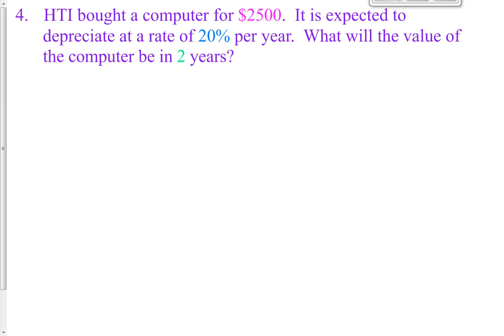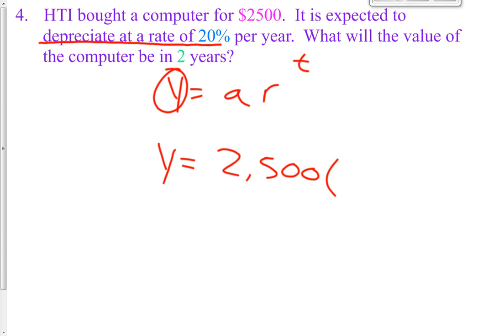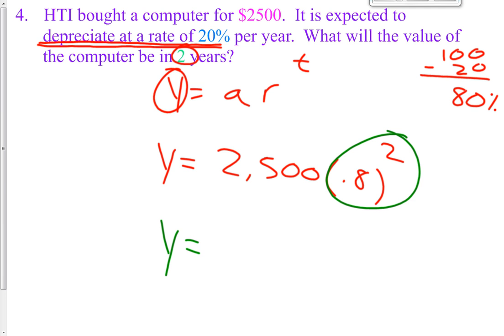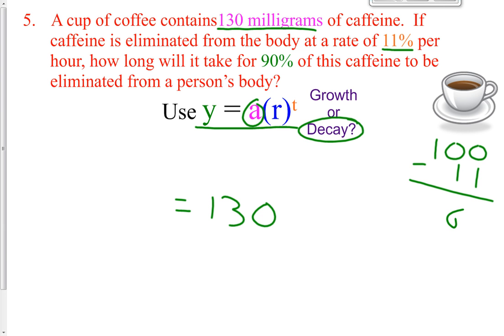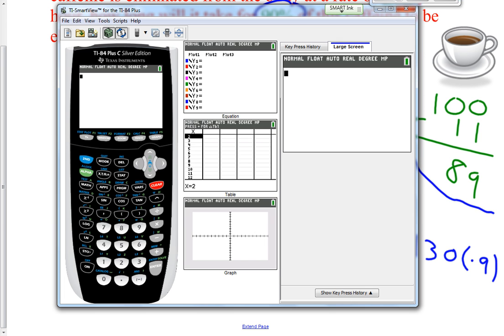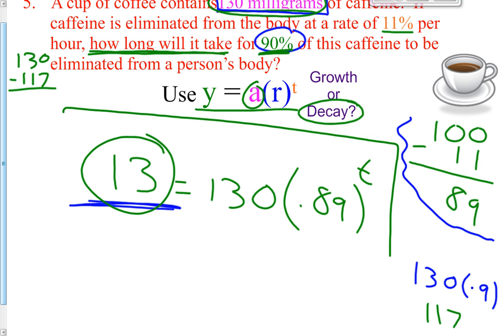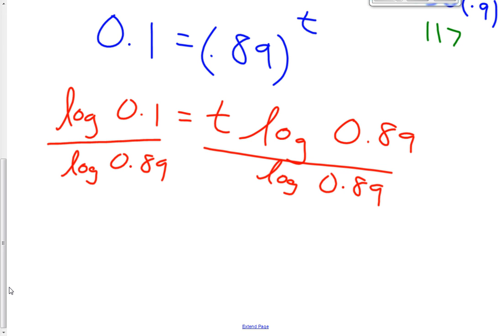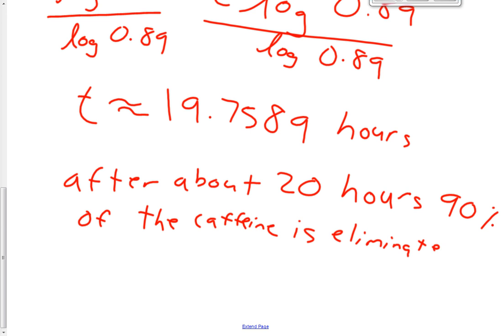10 6 Day 2 B Exponential Decay Problems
This lesson teaches how to solve exponential decay word problems.